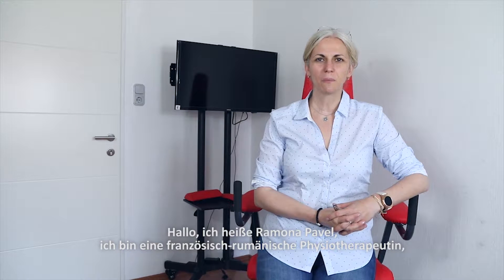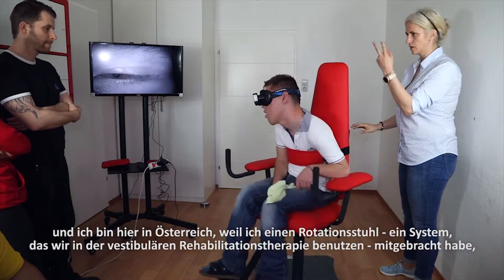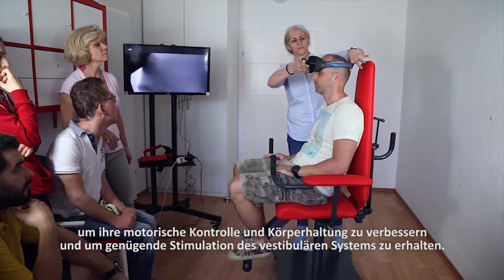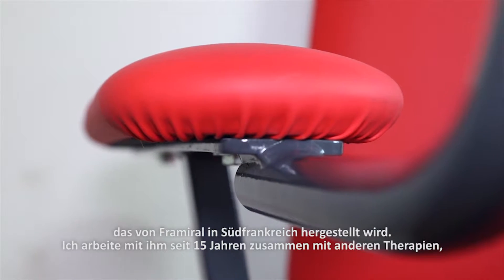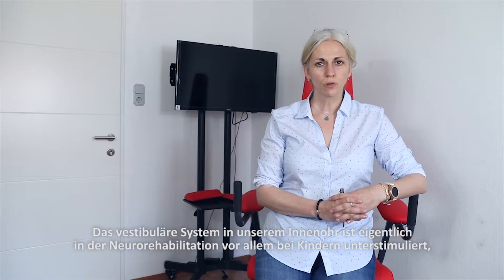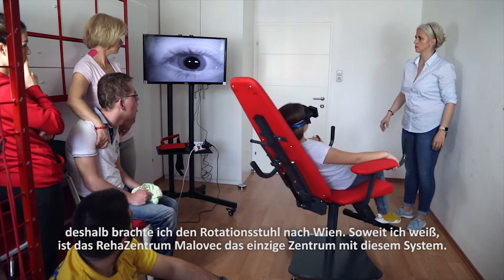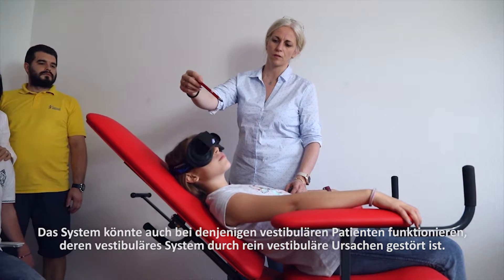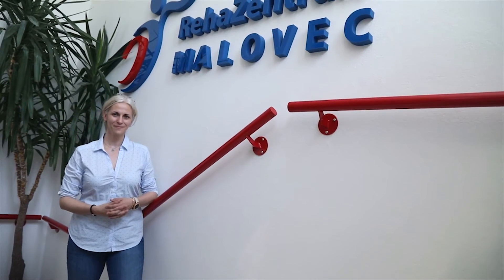Vestibuläre REHABILITATION Therapie. SCHWINDEL Therapie. RehaZentrum Malovec. Bisamberg. Austria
Vestibuläre Rehabilitation Therapie - ist eine alternative Behandlung mit spezifischen Übungen, die die Symptome beseitigen oder signifikant reduzieren können, indem sie die
Kompensation des Zentralen Nervensystems für Innenohrdefizite fördern.

Das Programm wurde entwickelt um die folgenden Ziele zu erreichen:
 Verringerung von Schwindel und visuellen Symptomen
 Erhöhung des Gleichgewichts und der Gehfunktionen
 Erhöhung der allgemeinen Aktivitäten des Körpers
 Erhöhung und Regulierung des Cervical Muskels Tonus

Das Programm kann Übungen enthalten für folgende Bereiche:
 Koordinierung der Augen und Kopfbewegungen
 Verbesserung der Balance und Gehfähigkeit
 Verbesserung der Fitness und Ausdauer
 Stimulierung der Symptome von Schwindel um das vestibuläre Systems zu desensibilisieren.

Der Sessel erlaubt Drehungen im Uhrzeigersinn und gegen den Uhrzeigersinn in verschiedenen Sitzpositionen. Die Brille mit der Infrarotkamera erlaubt die Integrität von VOR (Vestibulo-
Ocular Reflex) in niedriger Frequenz zu testen.
Die gemessenen Parameter sind Latenz, Frequenz und Symmetrie des VOR.

Ziel der Therapie mit dem Sessel und der Brille ist, beide Innenohren in gleicher Aktivität zu aktivieren, damit den Patient durch den Zentralen Nervensystem seine Muskel Tonus reguliert und zentriert. Ein regulierter und zentrierter Muskel Tonus erlaubt dem Patienten kontrollierte
Bewegungen zu machen, besser das Gleichgewicht zu halten und eine bessere Körperfühlung.